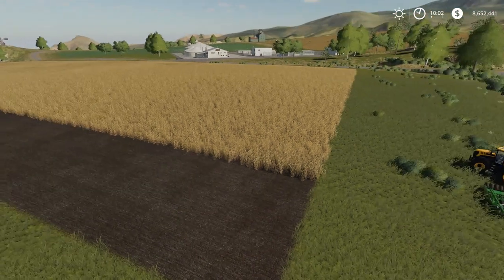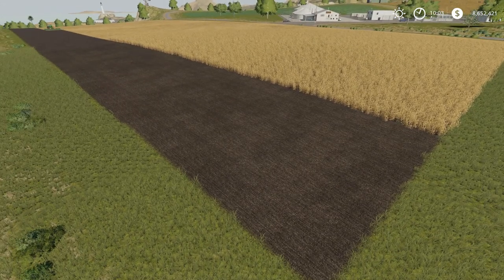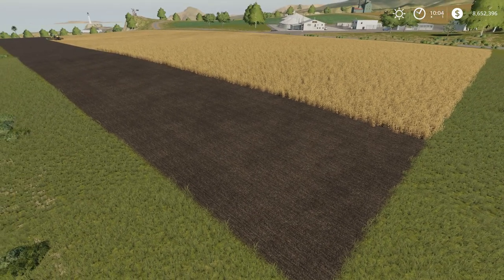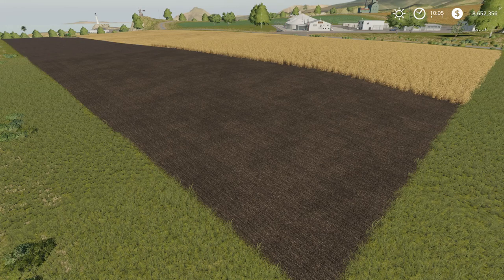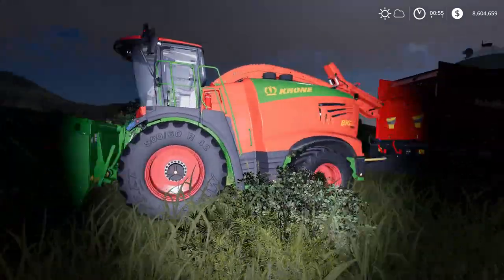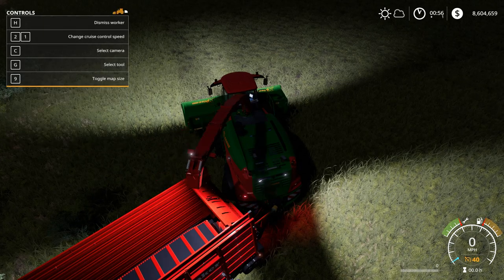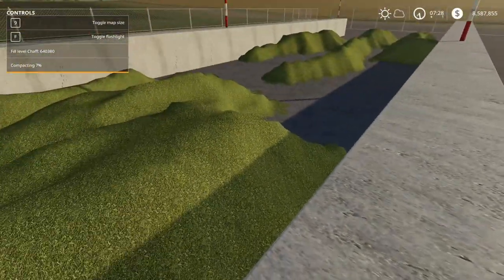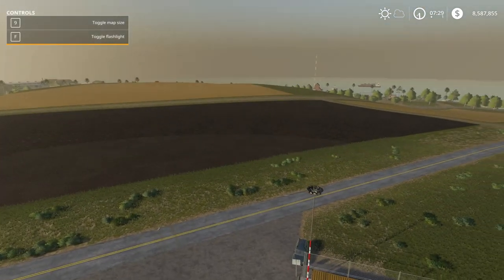Making silage corn or grass Farming simulator 19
Making silage. the difference between corn and grass.